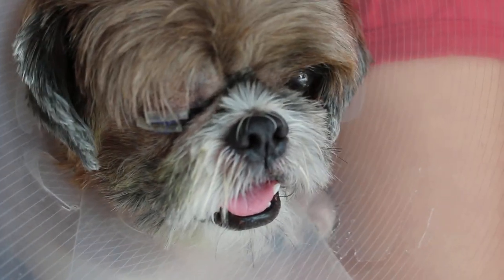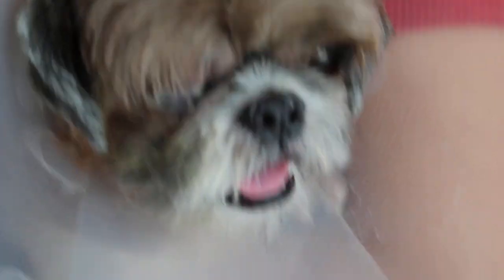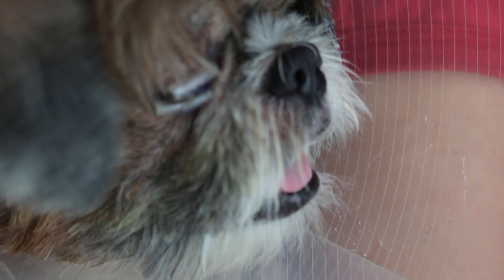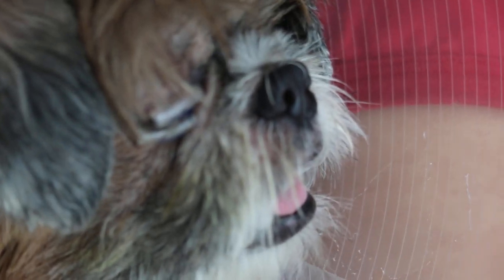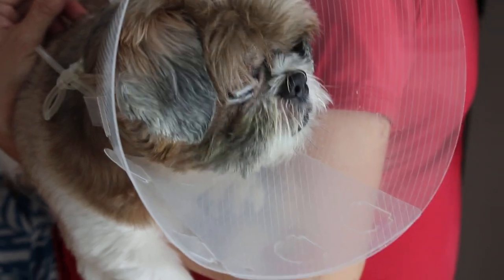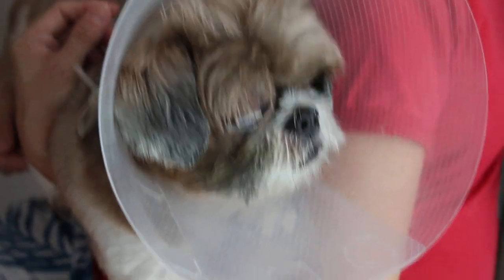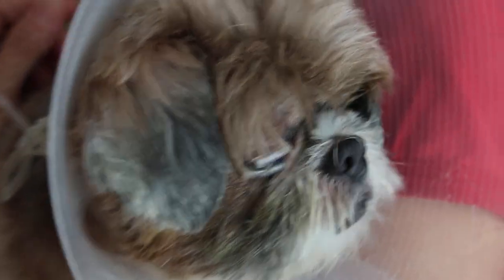An 8-year-old Shih Tzu had a painful right eye. What to do? Pt 2/3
The dog had an extensive eye corneal ulcer.

Stitching up both eyelids (tarsorrhaphy) to protect the ulcer from exposure to light and dust for 10 days will result in a faster recovery than letting the eye be exposed to the sunlight and breezes.

This video shows Day 4 of treatment. Twice daily checks and applications of eye drops are performed for 10 days. The stitches will be taken out on Day 10 and a white scar should be seen.